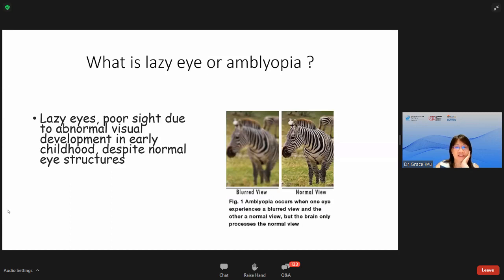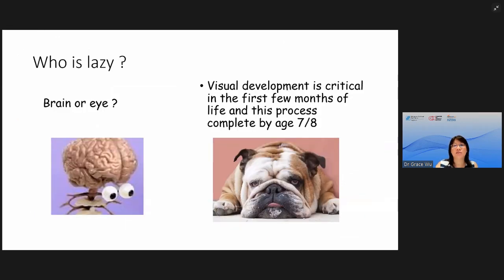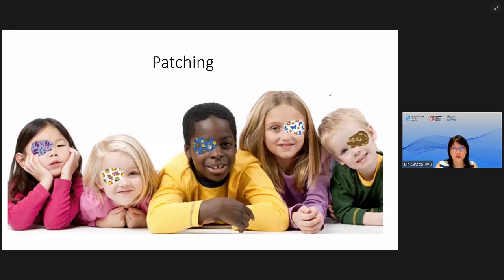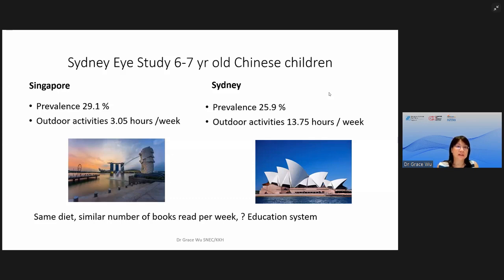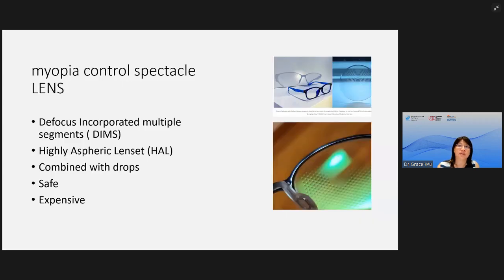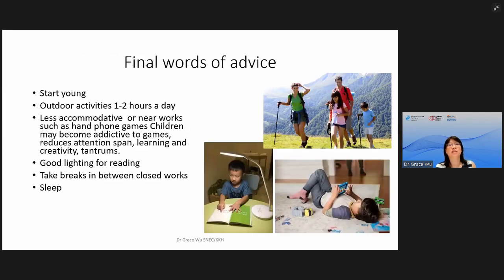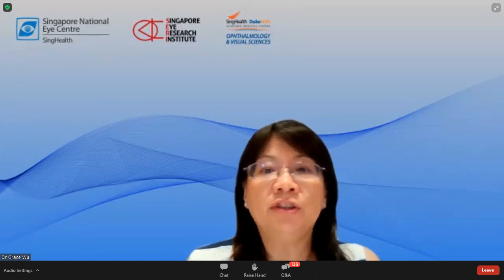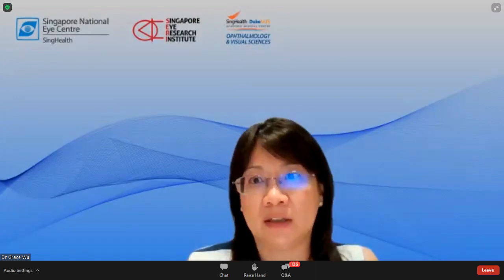Understanding More About Myopia and Amblyopia – What Can I Do to Help My Child’s Vision (English)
Topic
Understanding More About Myopia and Amblyopia – What Can I Do to Help My Child’s Vision

Speaker
Dr Grace Wu
Senior Consultant, Paediatric Ophthalmology & Adult Strabismus Department